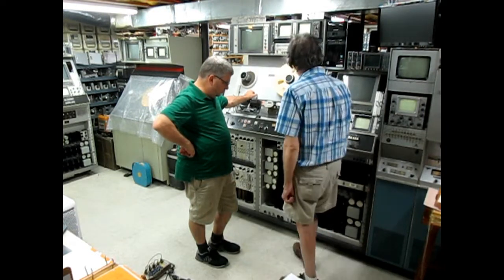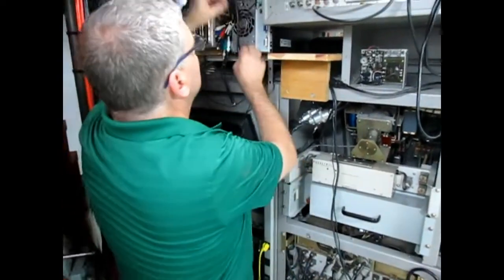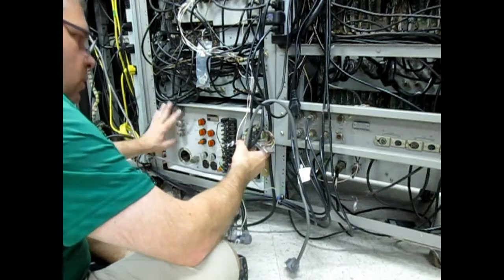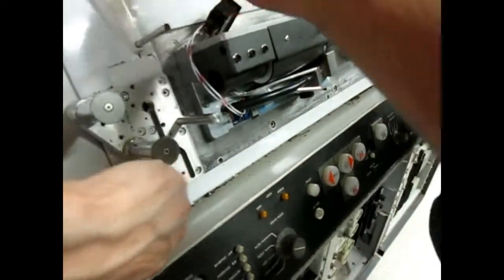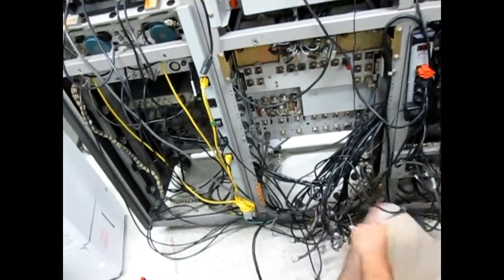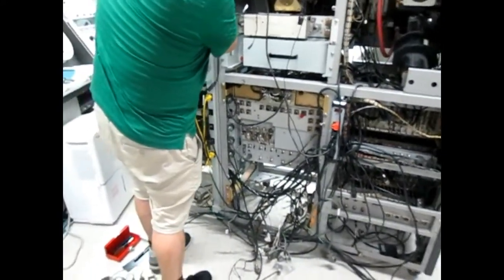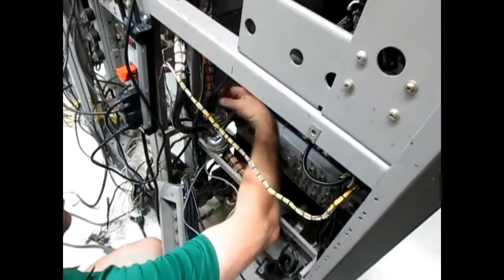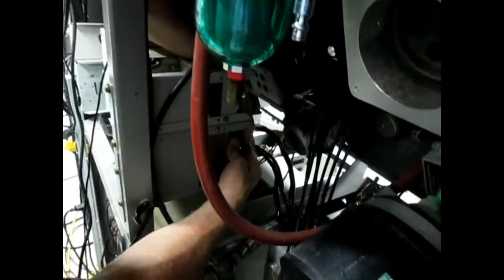The Quad Tape Transfer- Ampex VR-1200 Quad VTR "B" Wiring Harness Upgrade Part 1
PART 1
Instructing and training Archivist Shai Drori on how to upgrade a domestic NTSC Ampex VR-1200 to a 1200 B International Standards NTSC-PAL-SECAM wiring harness. In the course of upgrading the wiring harness it is also necessary to upgrade the power supply chassis, control panel, colortec*, proc amp*, and signal system lowpass filter*. The intersync was already above a /-11 version*, so it was good to go.
* These additional modifications are needed only for international standards upgrade. A standard "B" Domestic (NTSC) wiring harness came factory prewired for International Standards with dummy shorting plugs on the connectors not required for Domestic use.